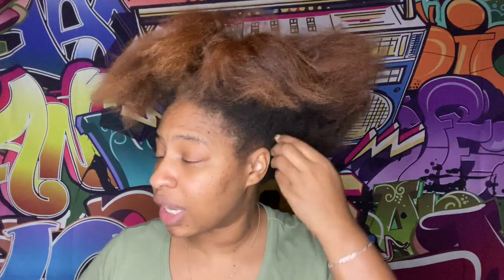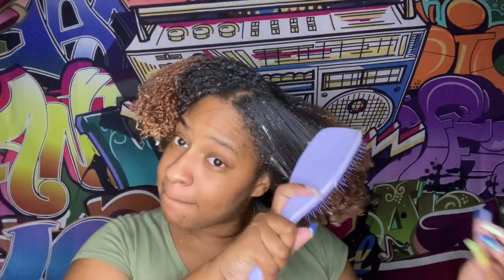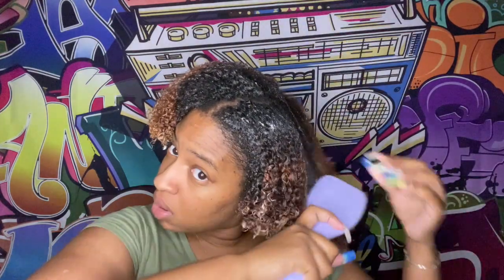Aloe and Rice water | Aloe Vera And Rice Water For Hair Growth [2020]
Aloe vera is great for your hair! ... This improves the health of the hair follicles and indirectly boosts healthy and faster hair growth.
Not only does the proteolytic enzyme help heal the scalp, but it also helps stimulate dormant hair follicles, promoting hair regrowth.

When you use aloe vera on your hair and scalp, blood flow to your scalp increases. When your scalp has been cleansed and your hair has been conditioned with aloe vera, you might see that hair breakage and loss slows down. There are plenty of people who claim that aloe vera actually
causes hair to grow much faster.

💢How to make rice water...
1.take ½ cup of uncooked rice.
2.rinse thoroughly.
3.place rice in a bowl with 2–3 cups of water.
4.leave to soak for 30 minutes.
5.strain the rice water into a clean bowl.

Many people talk about how great aloe vera or fermented rice water has been for their hair.
What do you think? Is the aloe vera working? Is rice water working? Leave a suggestion, if you have any.

Thank you for your love and support!💖💖🌟🌟🌟🌟🌟. I hope that you keep up with the weekly videos I post on the channel,
Your comments are my oxygen, so please take a second and say ‘Hey’ 😄.